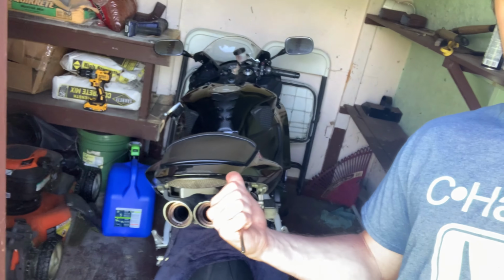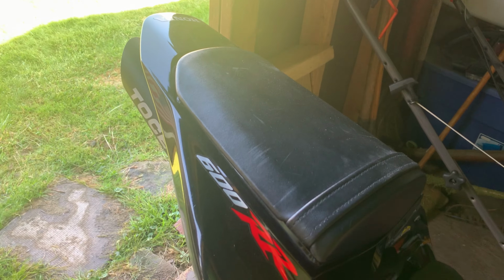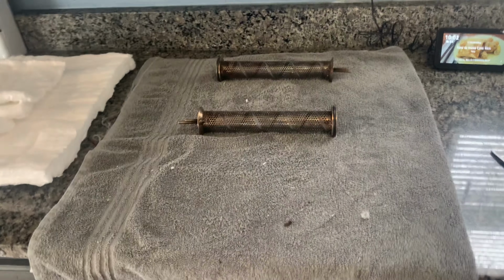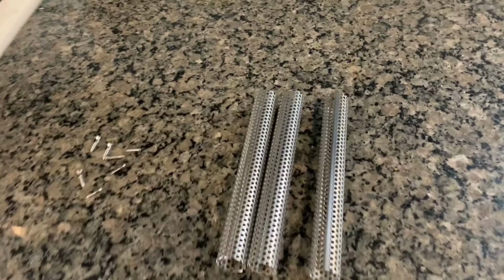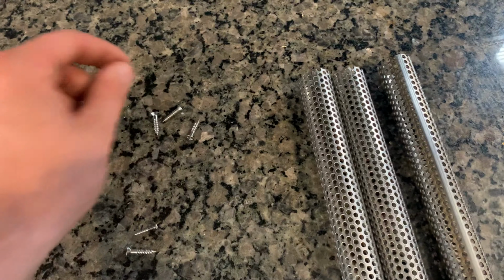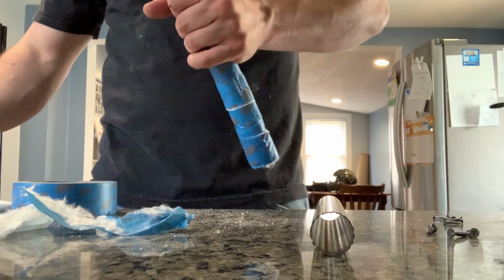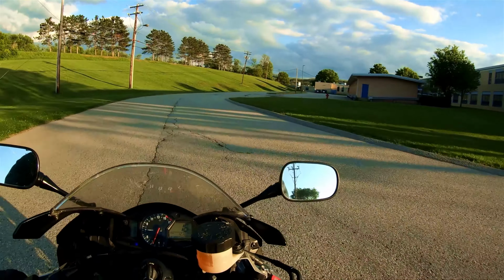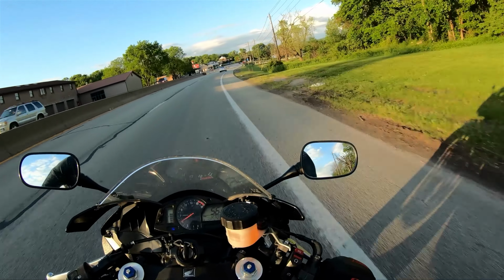How to make your own quiet core for Toce! (or other exhausts) Plus ride and fun video glitches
I recently picked myself up a 2009 CBR600RR, I loved the sound of the Toce exhaust but it was super loud around town and when trying to leave in the mornings. I decided to try to quiet it down a bit to a more reasonable volume and it turned out pretty well.

If you want a nicer look when you look down into the exhaust you could holesaw out a piece of metal at a 1" diameter and whatever the diameter is of the outside of the factory baffle and weld it onto the inner core we built to have a cleaner finish when looking down into the exhaust but I was more concerned about getting done to go ride.I may end up pulling them out when I have some downtime and doing that for a better look. High temp black paint would probably make a nice finish.

-Exhaust packing material
-1" baffle tube
-Masking tape
-1 7/8" high temp O-rings if you want to replace the old ones
-Some basic tools (Hacksaw, Drill, screwdrivers, sockets, etc)